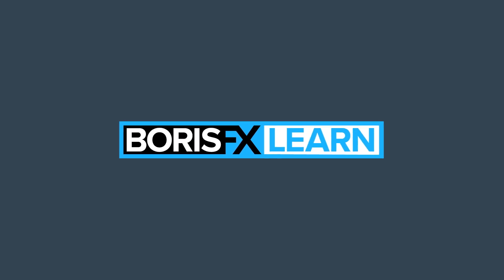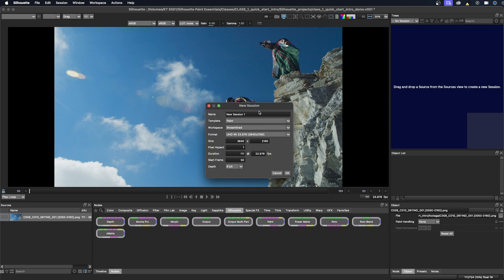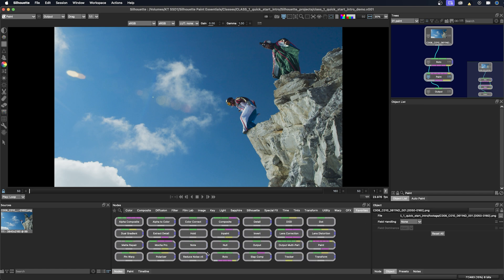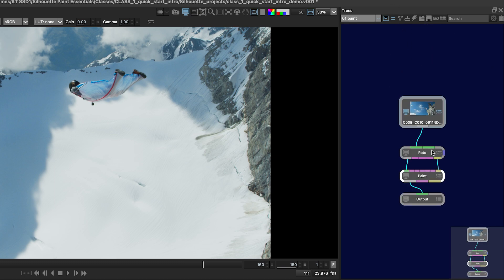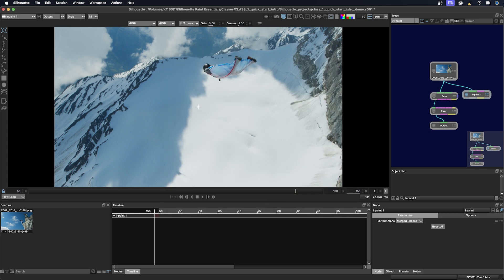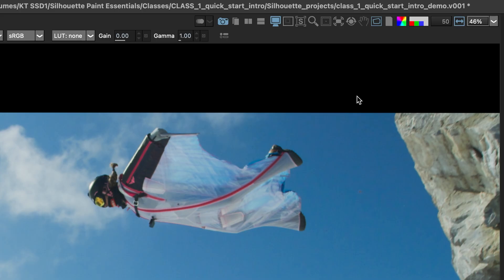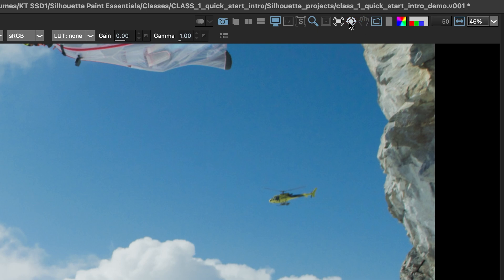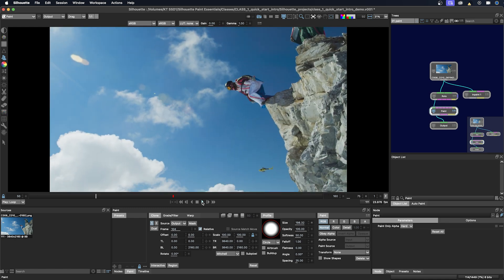01 Silhouette Paint Quick Start Introduction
Dive into the world of digital painting with this introductory Silhouette tutorial, led by Katie Morris. Learn essential interface navigation, project setup, and footage import. Discover how to create sessions, optimize workspace, and understand key window functions. Explore shortcut keys, viewing options, and node management for efficient workflow. This course lays the groundwork for your Silhouette painting journey, equipping you with the fundamental knowledge to tackle complex projects.

This is the free version of Silhouette Essentials - Paint with Katie Morris, digital VFX artist and trainer.
Get the full training course for download, including projects and media. for the Premium series.

Chapter List
01:46 Setting up the first project
06:07 Navigating the Tree
11:20 Region of Interest (ROI)